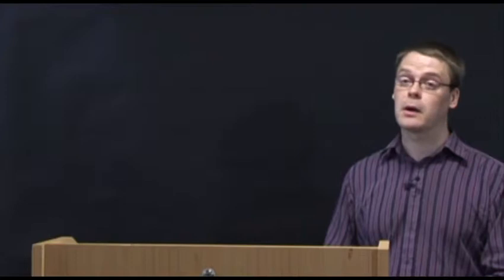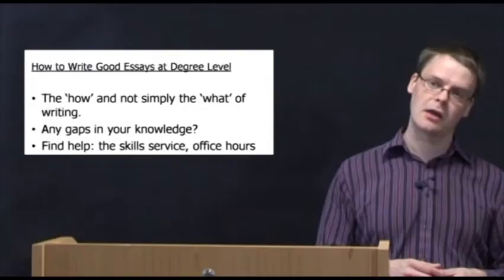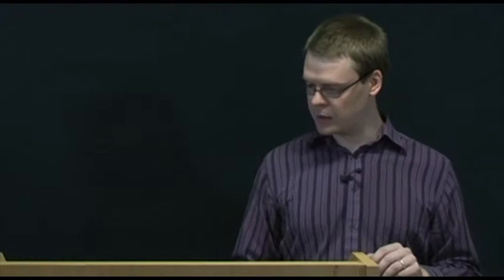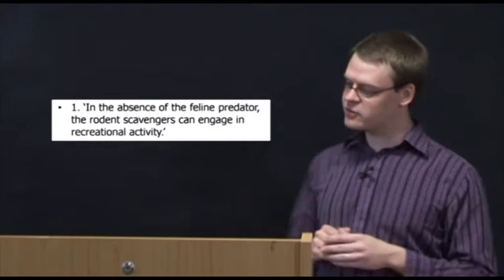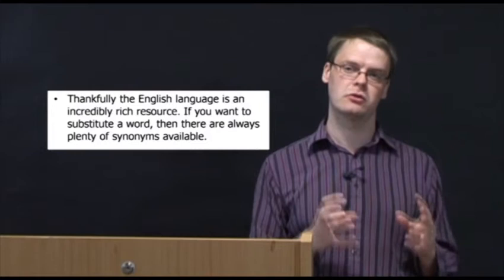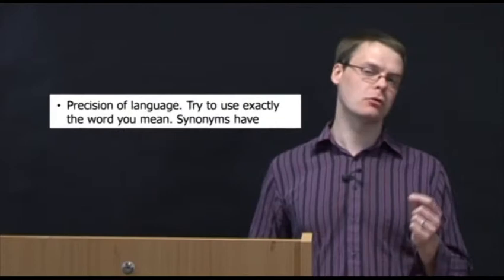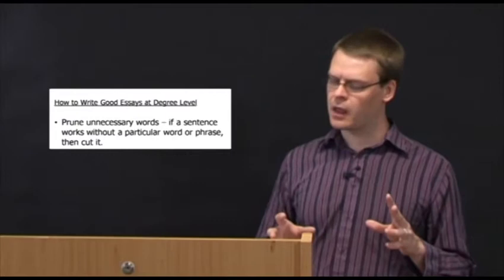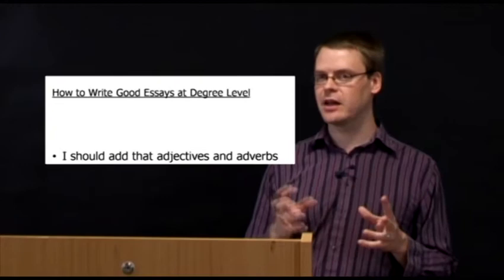How to Write Good Essays at Degree Level pt1 Dr. Owen Clayton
The English Faculty - University lectures for secondary schools